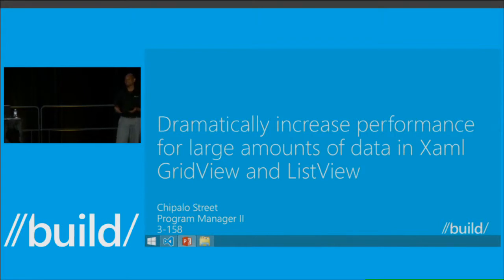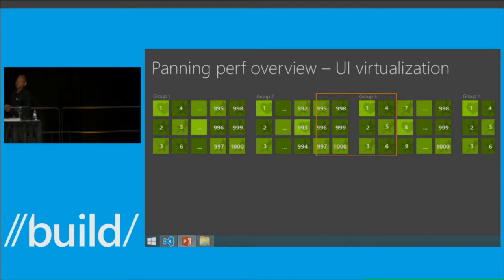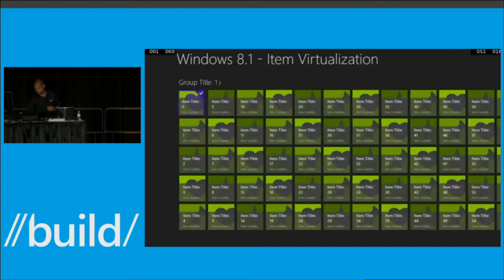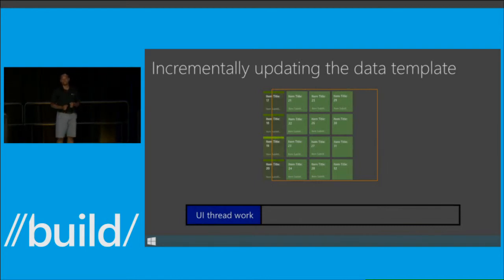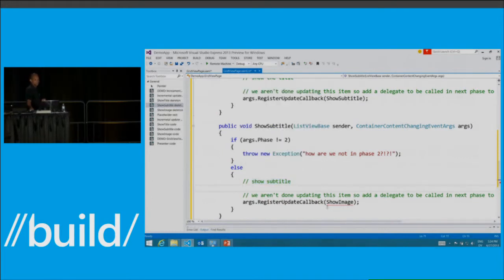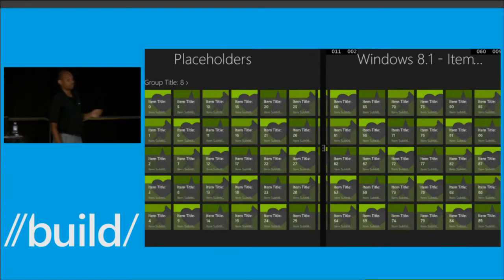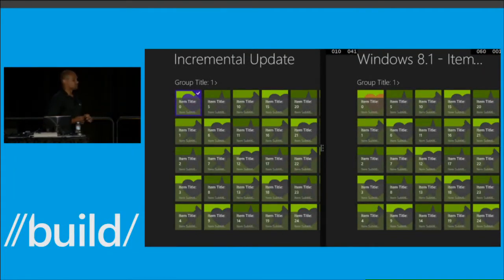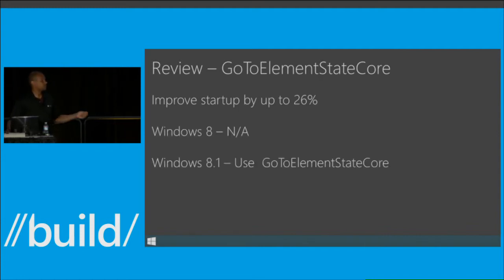Build 2013 Dramatically Increase Performance when Users Interact with Large Amounts of Data in GridV